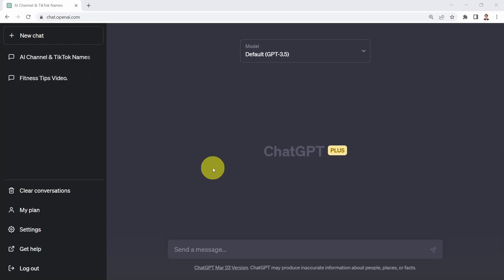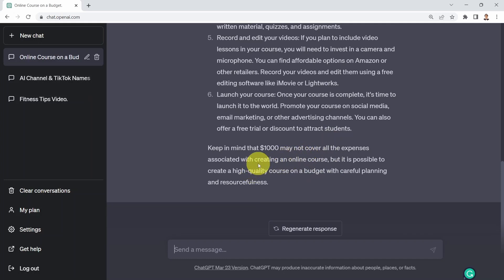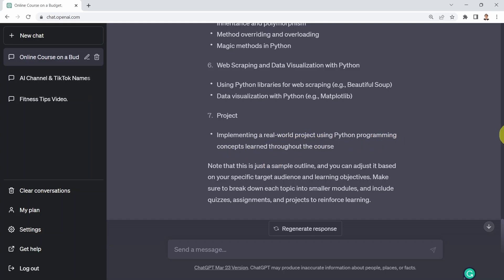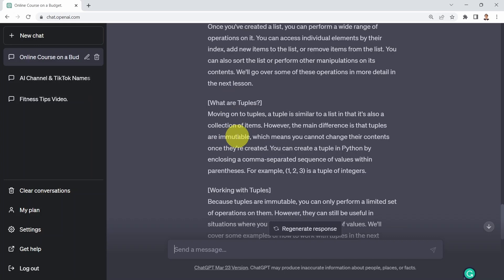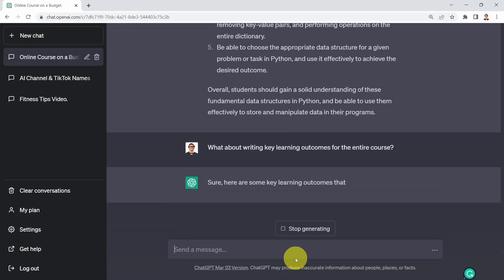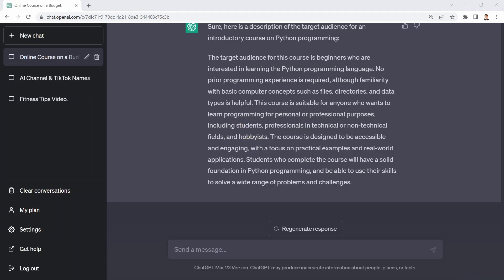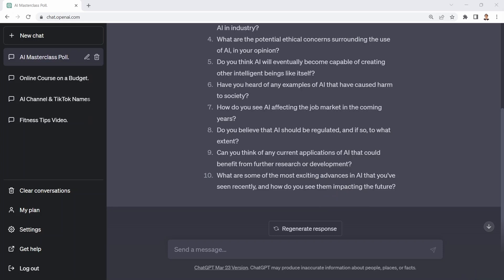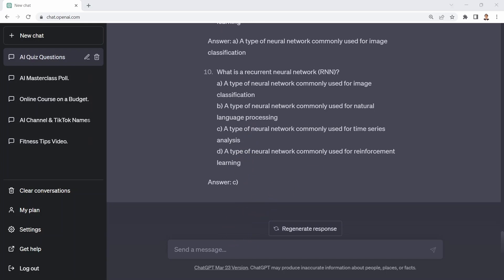Mastering Course Creation with ChatGPT and AI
Are you passionate about education and eager to make the most of the latest technology?

Do you want to optimize your courses to create engaging, personalized, and compelling learning experiences? Then this is the video for you!

"Mastering Course Creation with ChatGPT and AI" guides you through the fascinating world of AI-driven course creation. From beginner to expert, this video will provide insights into how artificial intelligence, especially OpenAI's advanced language model, ChatGPT, can redefine your approach to course creation.

In this in-depth tutorial, we delve into various aspects of using ChatGPT and AI for course design.

Whether you're a seasoned educator looking to refresh your digital skills, an instructional designer aiming to enhance your eLearning courses, or a curious individual exploring the intersection of AI and education, this video will provide valuable insights and knowledge.

Embark on this journey with us to reimagine course creation and unlock the full potential of AI in education.